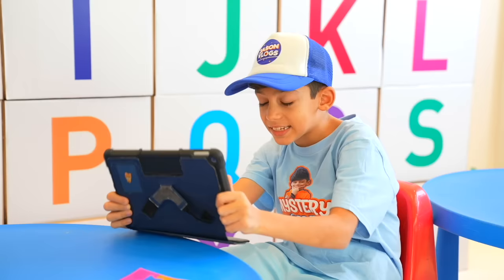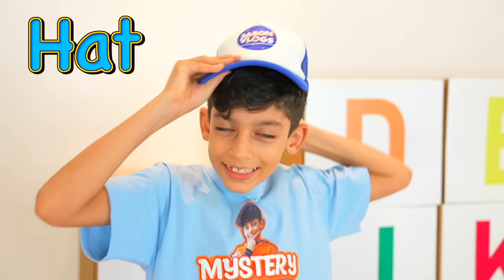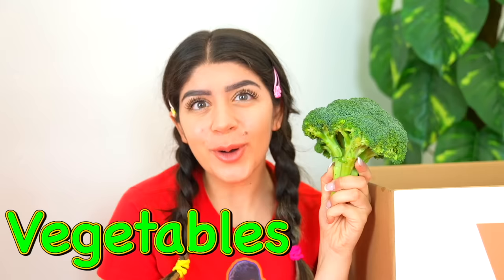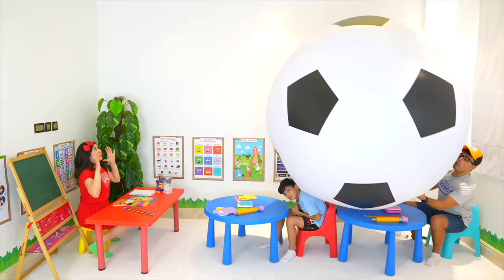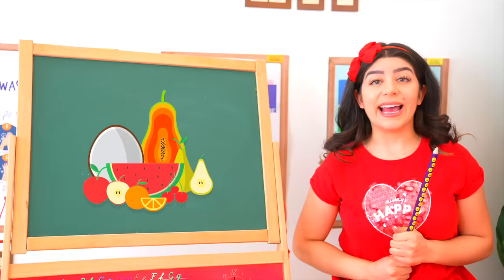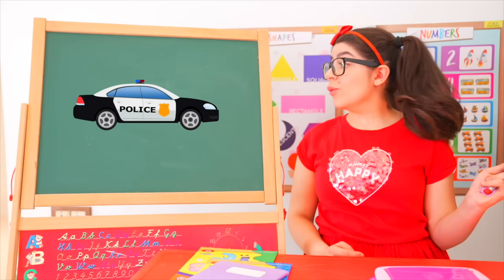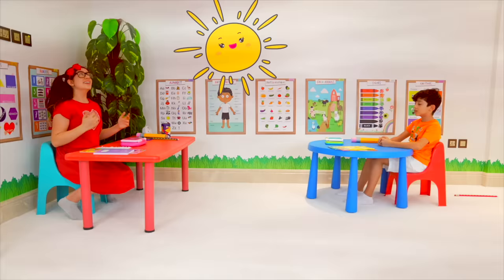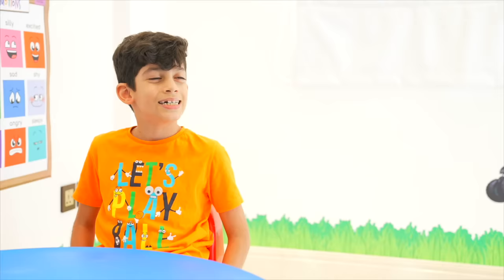Jason English Alphabet with Surprise Boxes | ABC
Jason name the Letters of the English Alphabet and find a Box under each letter. Have fun learning the ABC with Jason Vlogs!